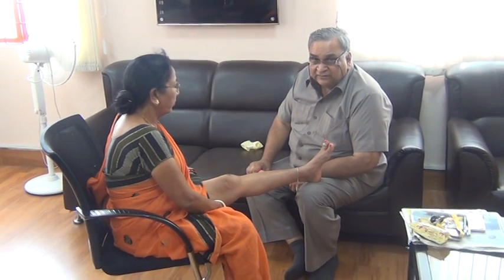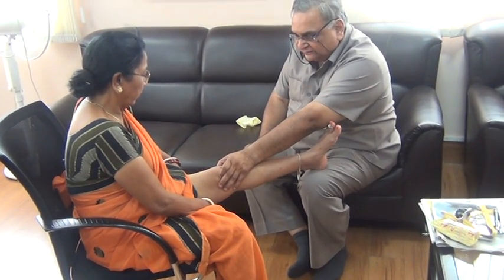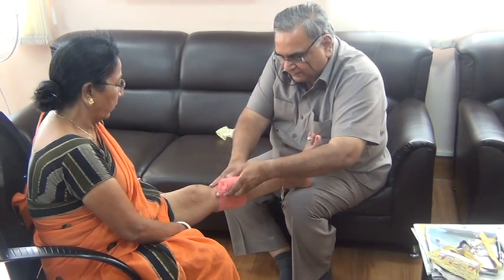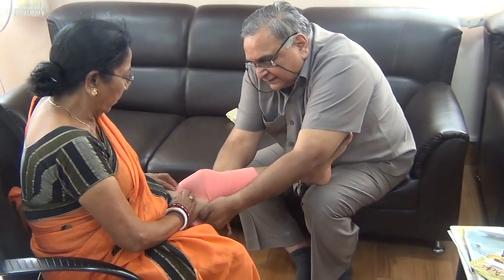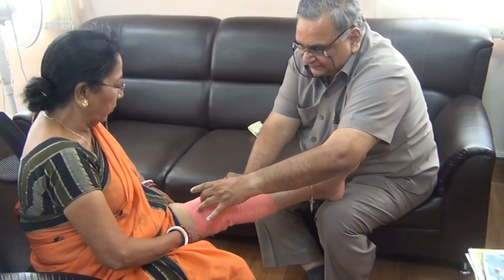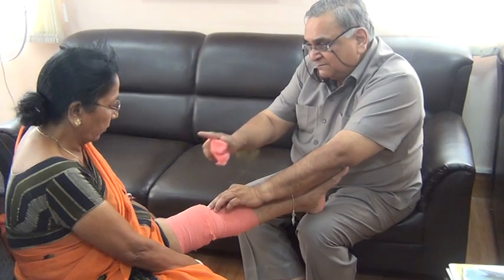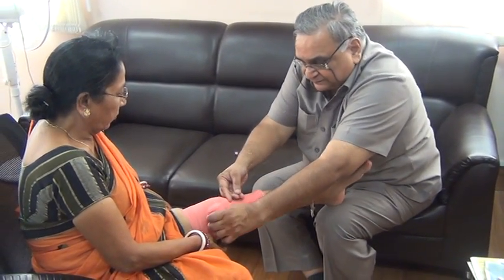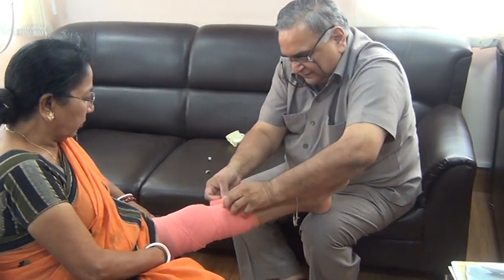(Robert John's) Bandage Application of Patella Fracture